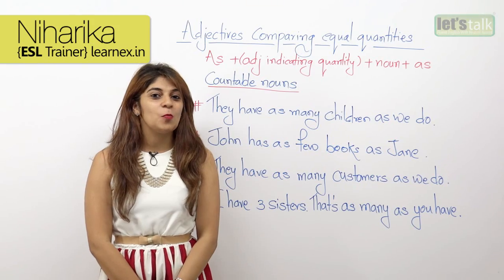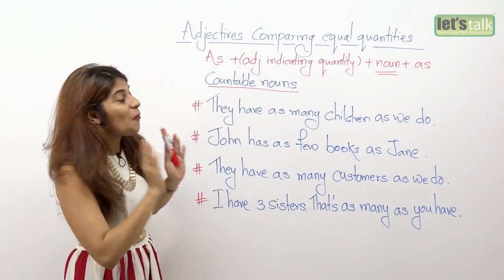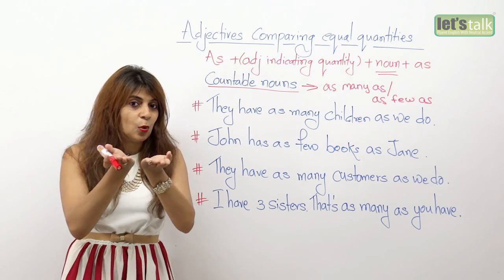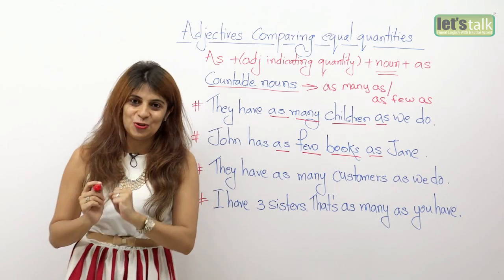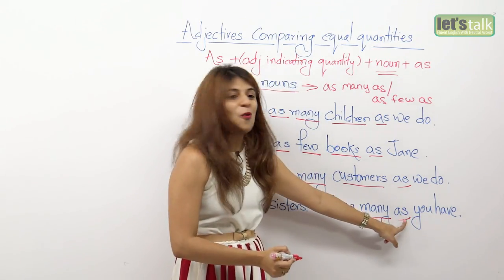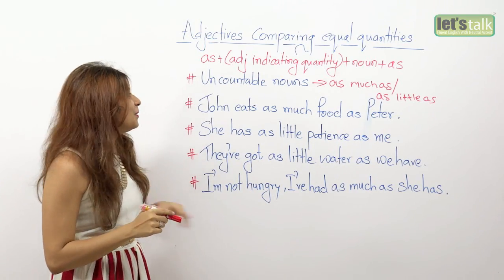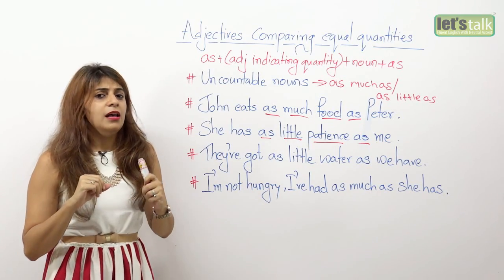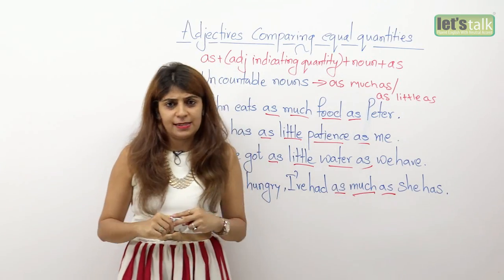English Grammar lesson - Adjectives comparing equal quantities ( Learn free English)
In this English Grammar lesson, you’re going to learn about adjectives comparing equal quantities with countable and uncountable nouns. Follow the pattern ‘as+ (adjective indicating quantity) + noun + as’ when using adjectives to express equal quantities.

When we use an adjective to compare countable nouns, we use ‘as many as’ or ‘as few as’ because ‘many’and ‘few’ are adjectives that are used for countable nouns. Use this pattern: as+ (adjective indicating quantity) + noun + as

Example 1: They have as many children as we do. (using ‘as much children as’ would be incorrect as ‘children’ is a countable noun and so ‘many’ is used.)
Example 2: John has a few books as Jane. (‘few’ is and adjective used for the countable noun ‘book’ in this sentence)
Example 3: They have as many customers as we do.
Example 4: I have 3 sisters. That’s as many as you have.

When we use an adjective to compare uncountable nouns, we use ‘as much as’ or ‘as little as’ because ‘much’ and ‘little’ are adjectives that are used for uncountable nouns.

Example 1: John eats as much food as Peter. (‘food’ is an uncountable noun as so ‘much’ is used to compare quantity.)
Example 2: She has as little patience as me.
Example 3: They’ve got as little water as we have.
Example 4: I’m not hungry. I’ve had as much as she has.